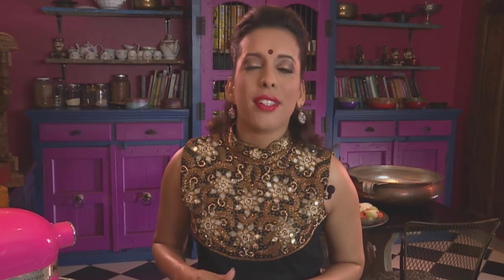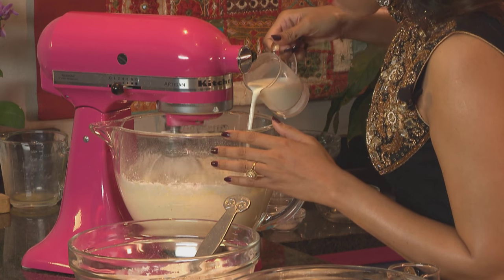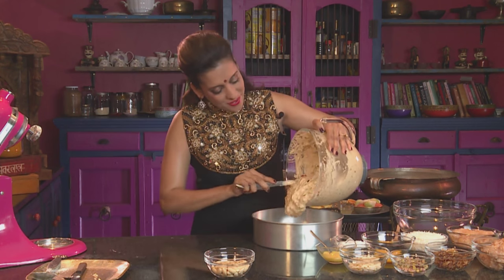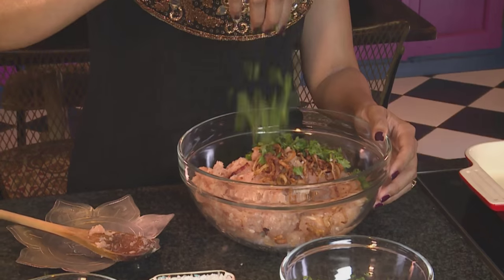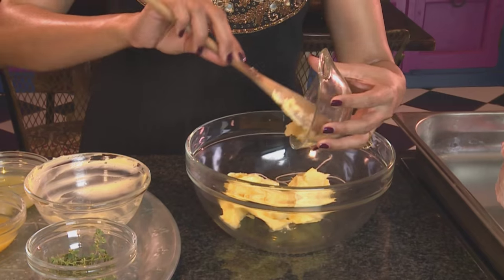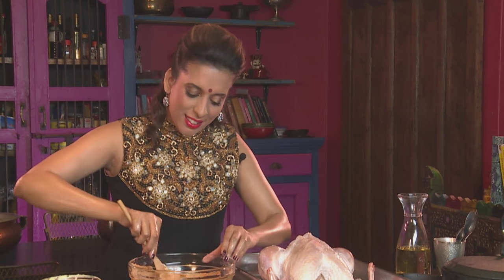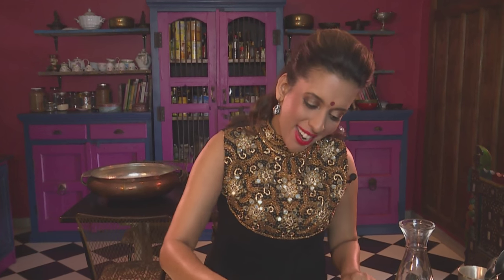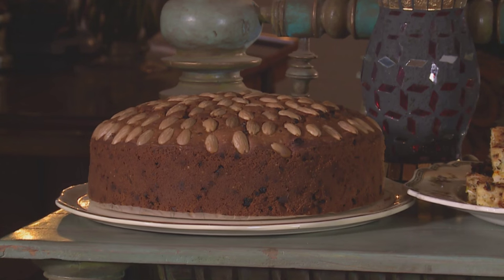Food Mela : Christmas Feast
We sit down to a sumptuous Christmas feast with an eastern flavour – presented by Chef Yudhika Sujanani.